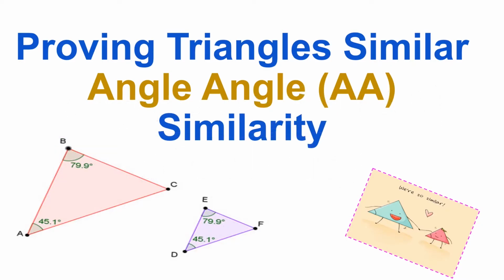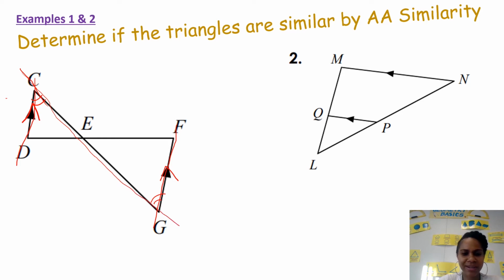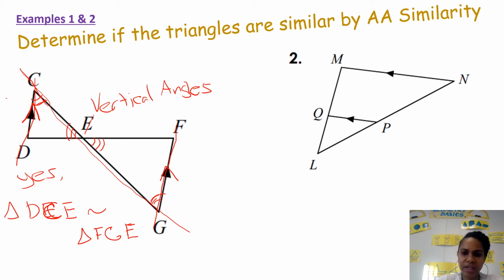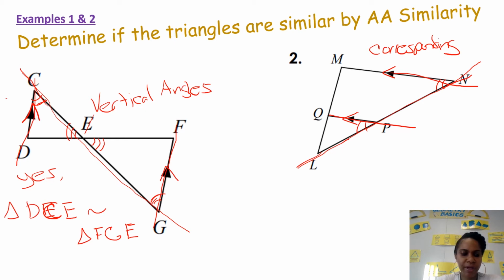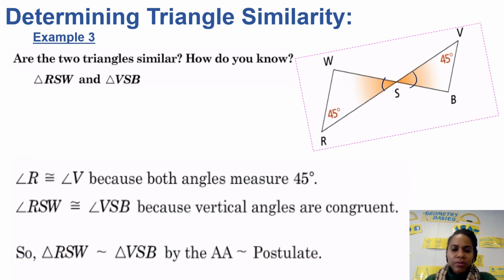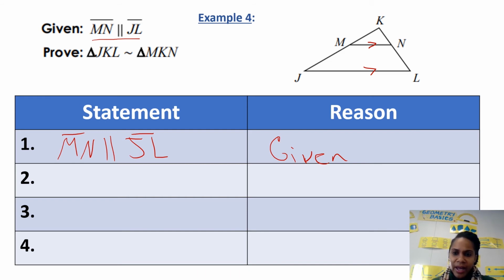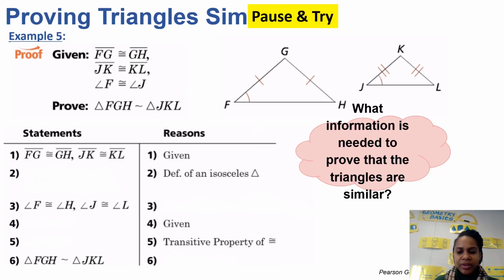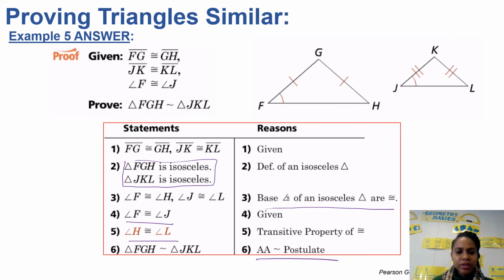ProvingTriangles Similar Using Angle-Angle (AA) Similarity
Learn how to prove triangles similar with me using SAS similarity.  Learn how to use the find the scale factor and set up ratios to see if the polygons are similar. If you need to learn or review the 3 similarity theorems (Ange-Angle AA, Side-Side-Side SSS, or Side-Angle-Side SAS) please see my video Proving Triangles similar using all 3 methods.